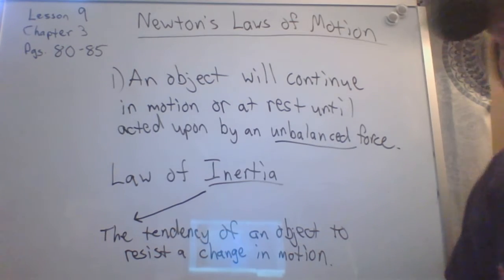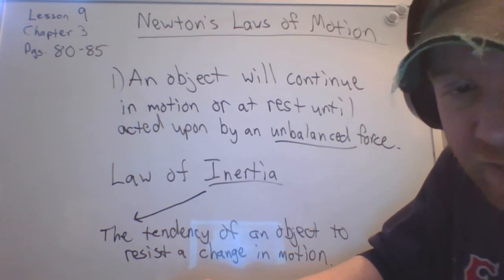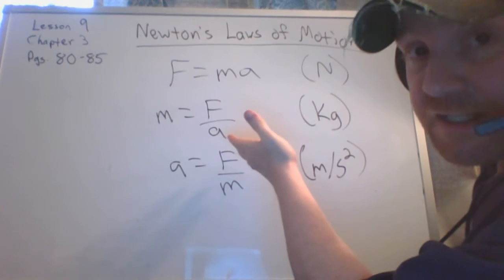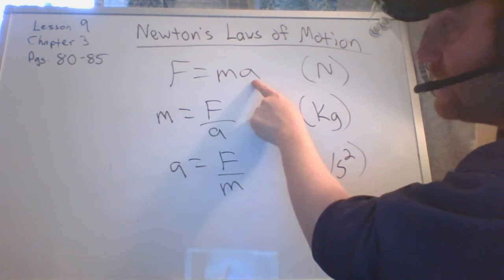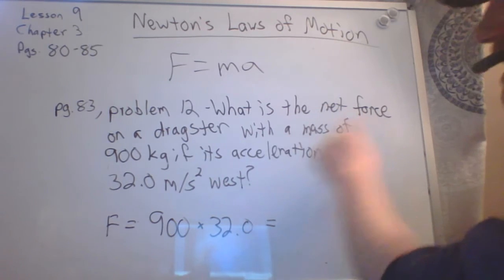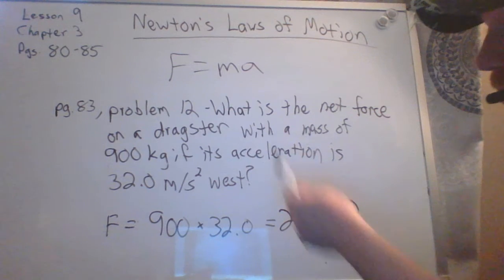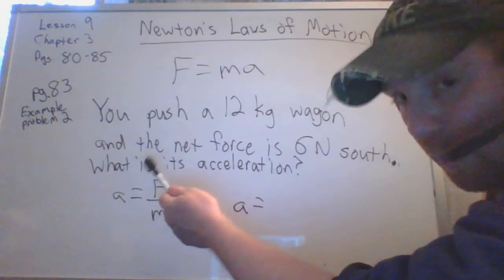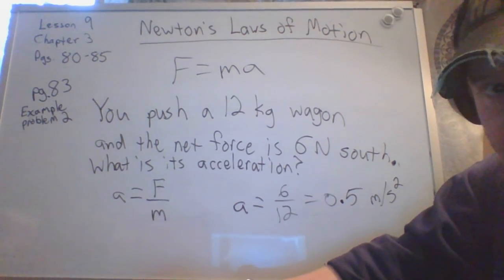Forces Section 2 Phys Sci